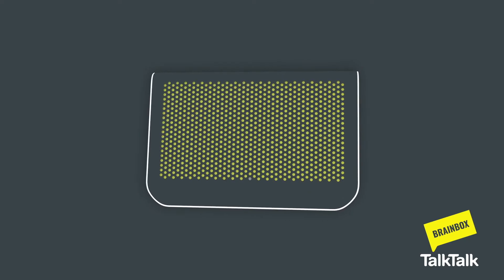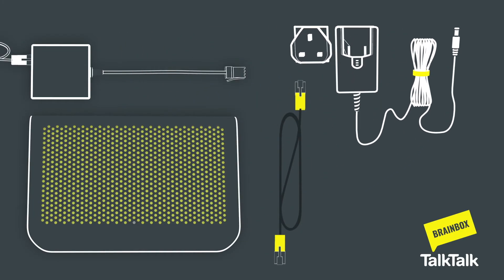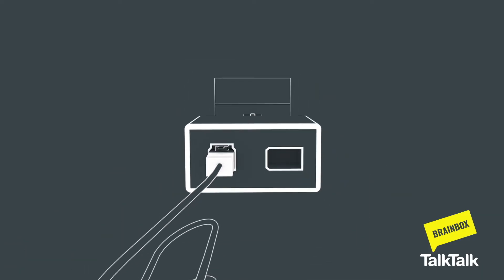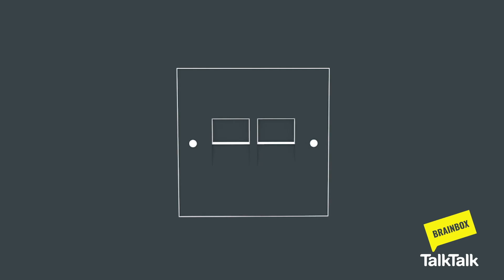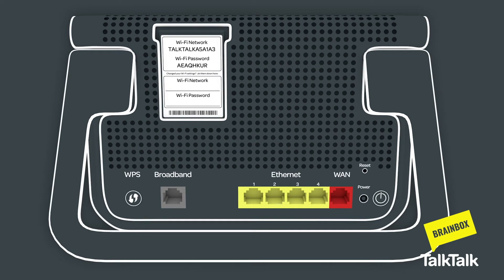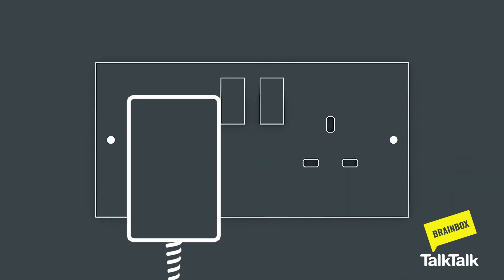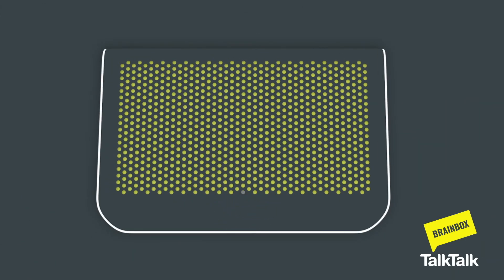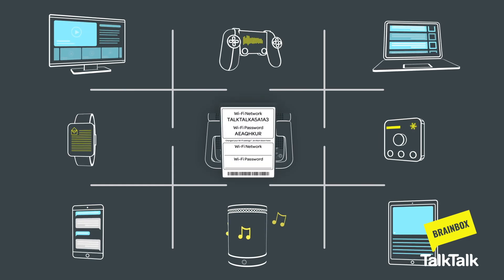Set up your Wi-Fi Hub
Here's how to set up your Wi-Fi Hub. For more help, go to community.talktalk.co.uk